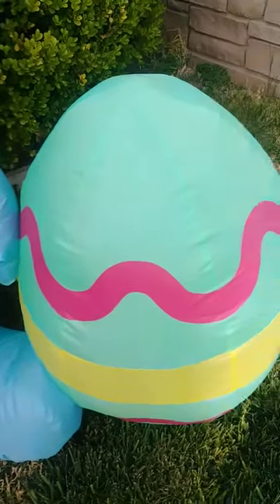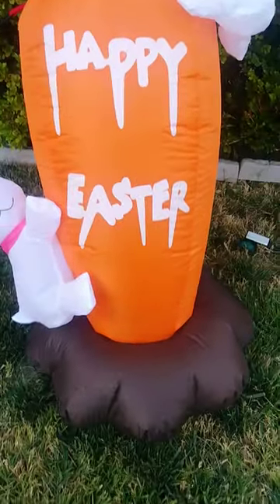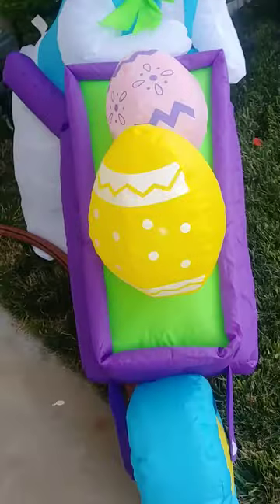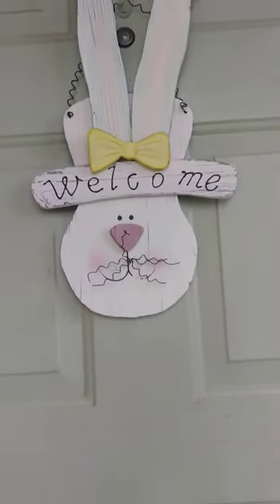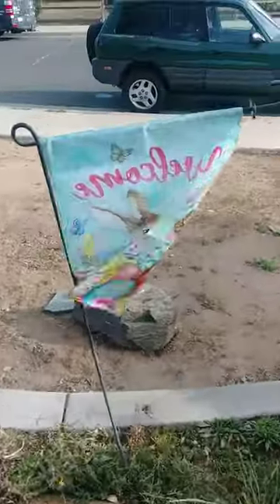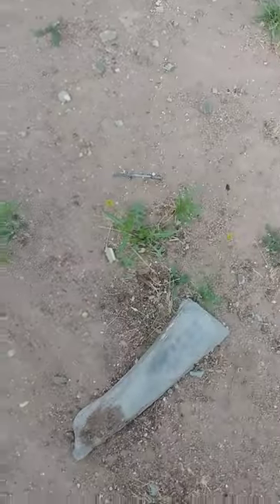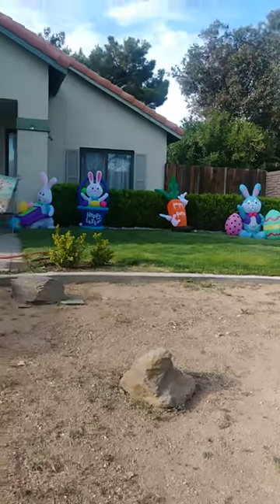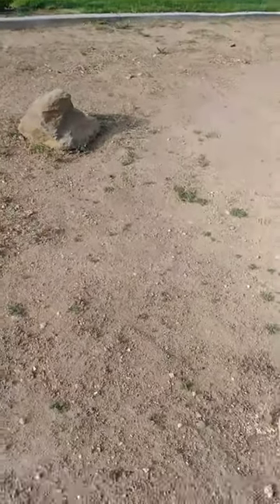ester inflatables 2021